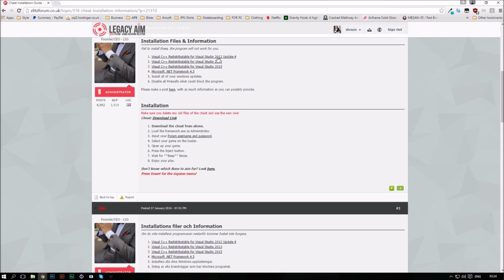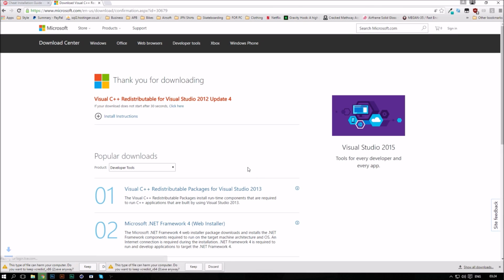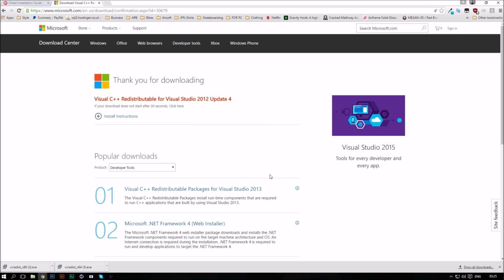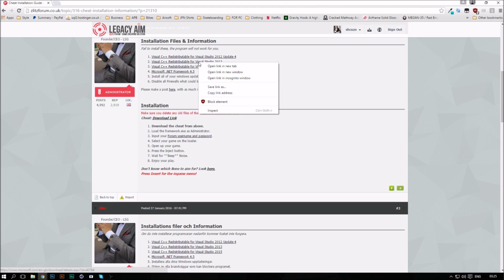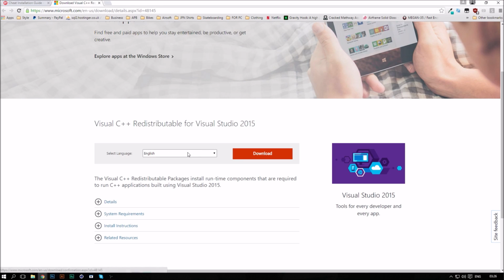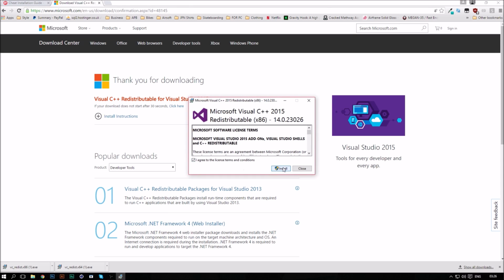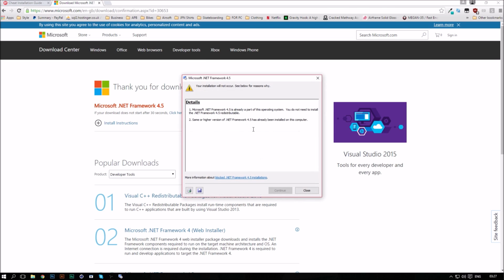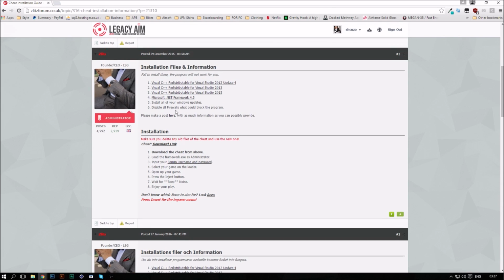Legacy Aim Installation Tutorial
Detailed tutorial on how to install Legacy Aim.

Zlitzforum.co.uk